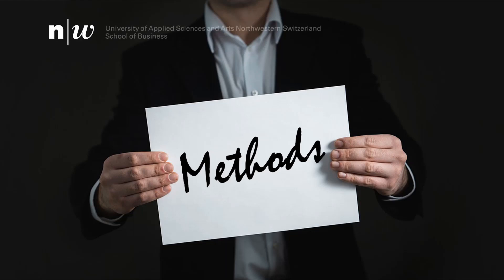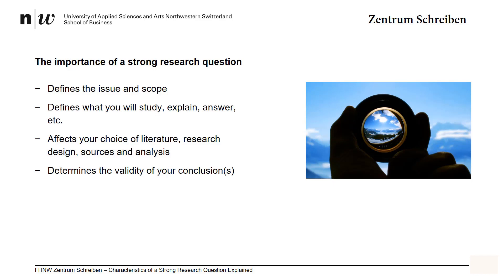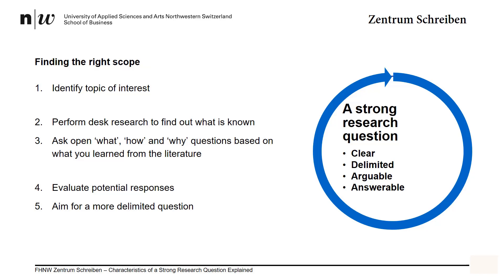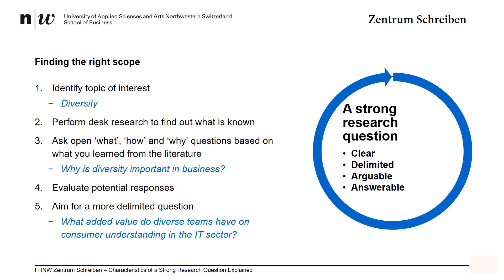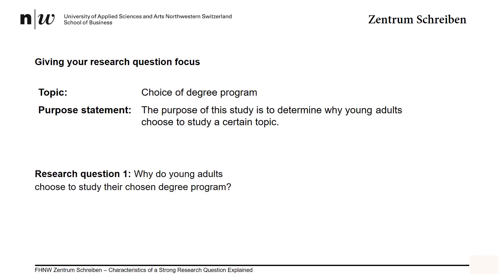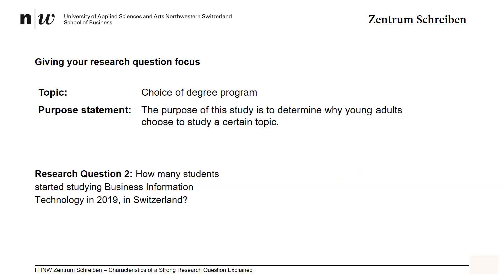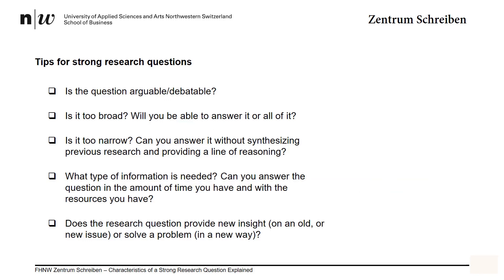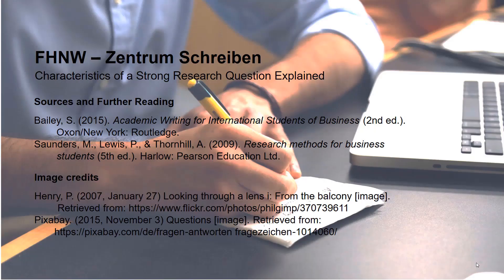Zentrum Schreiben: Characteristics of a Strong Research Question Explained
Support for students in BSc, MSc and MAS programmes at the FHNW School of Business regarding academic writing and research design. Provided by Zentrum Schreiben / Writing Hub.